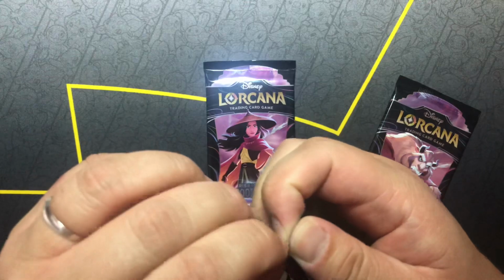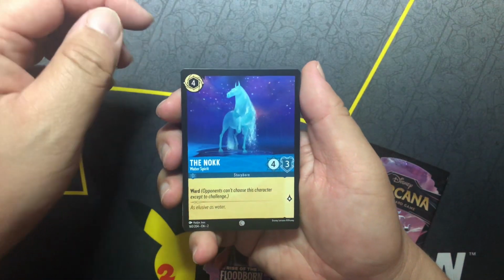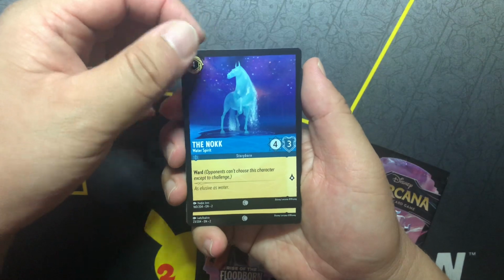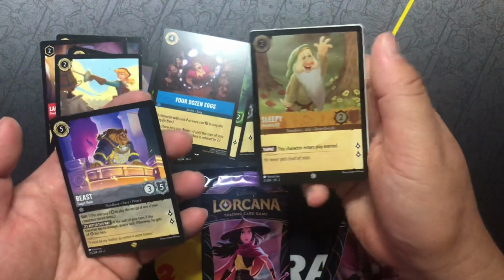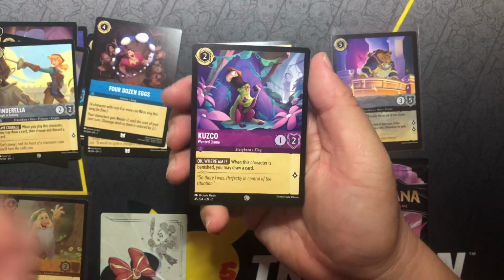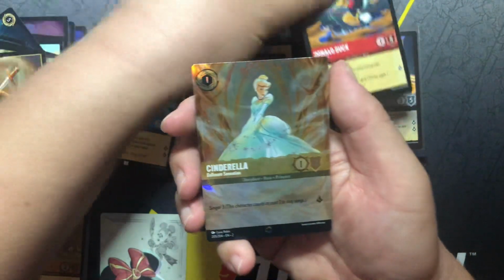Did I Pull a CINDERELLA ENCHANTED!? Disney Lorcana Rise of the Floodborn Booster Packs! Part 1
Check it out! eBay Store

Contact Spencer!

Join Robinhood with my link and we'll both get a free stock 🤝

Hey, have you heard of M1? It's a great platform for investing. I'm using it to manage and automate my money. Use this link today and get $50 when you open and fund a new account